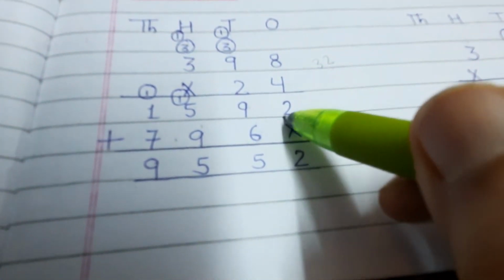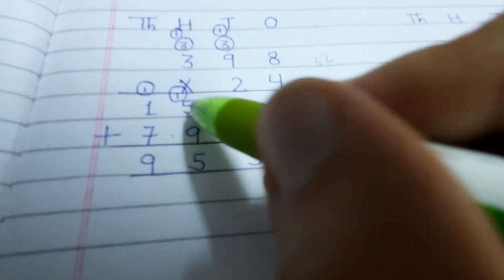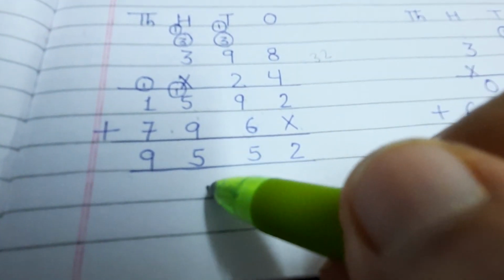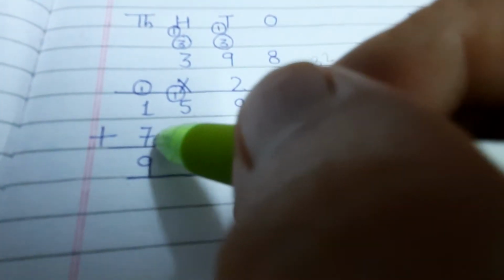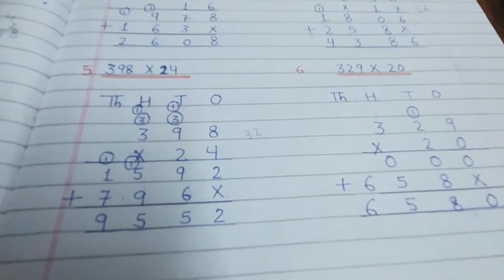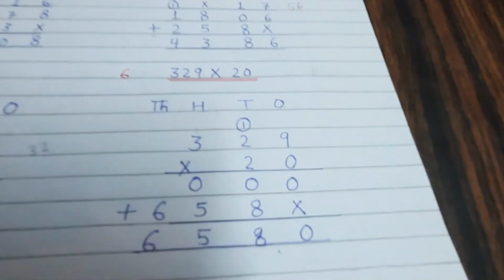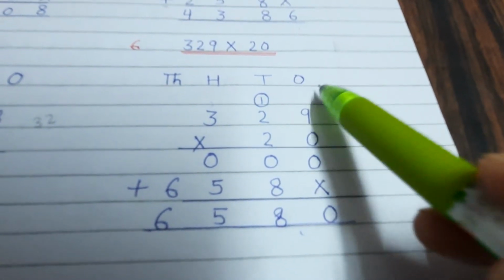Class-4th||Maths || Ch-4 Multiplication ||Solution of Q.2 of Ex.4A & parts 1 to 6 of Ex.4B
In this video you will learn about how to do multiplication mentally and multiplication of 3-digit number by 2-digit number.